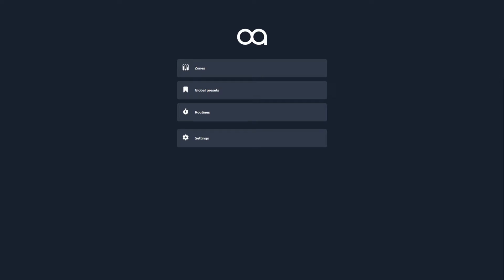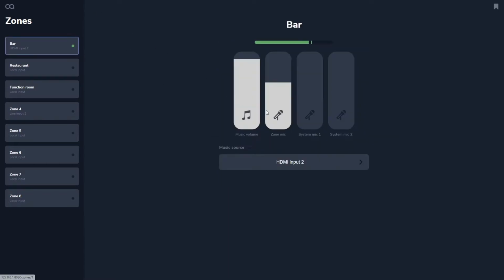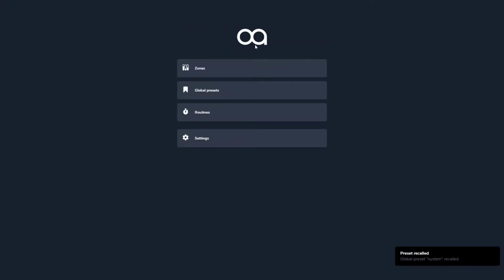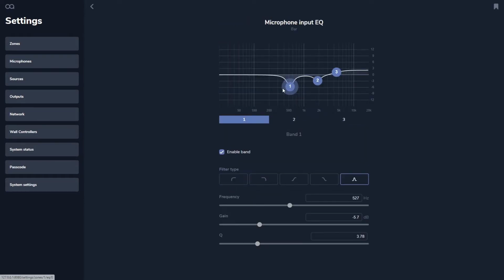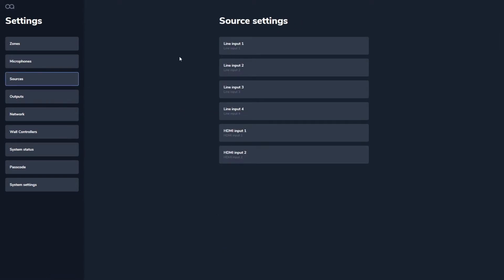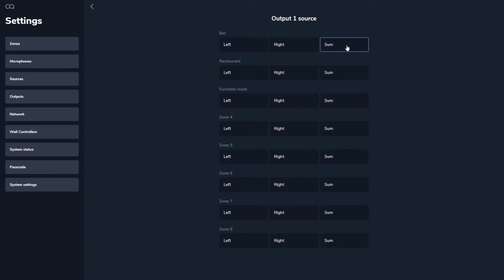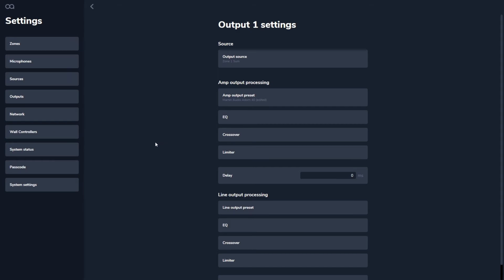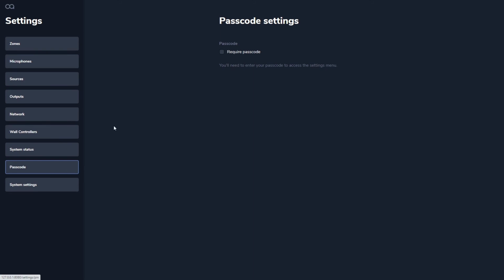Optimal Audio - WebApp Demo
The WebApp from Optimal Audio is at the heart of our controller strategy. With a simple and intuitive user interface, its accessed via the browser on any device on any platform with control for all connected sources in all zones.